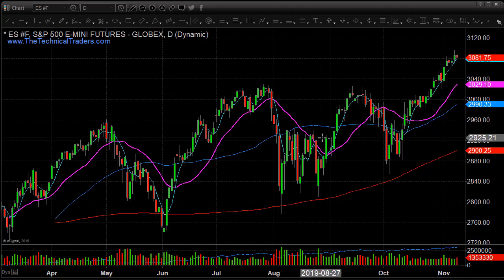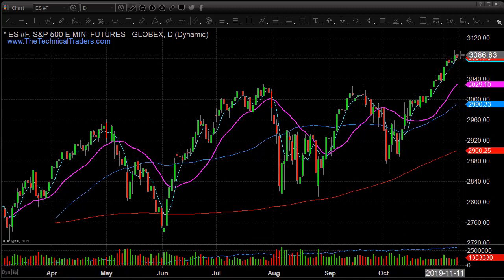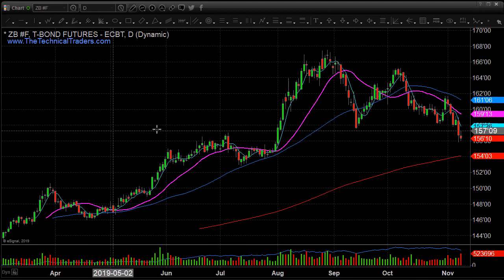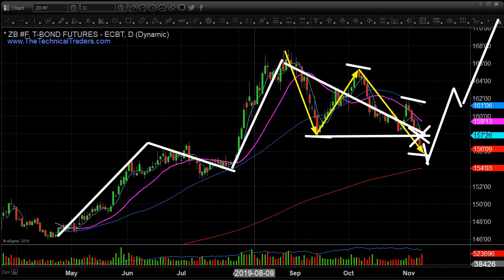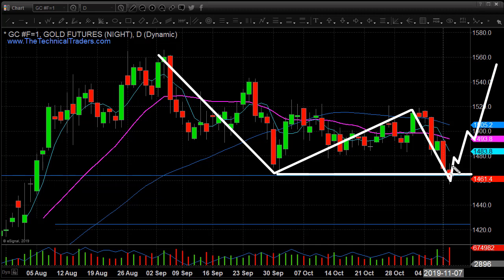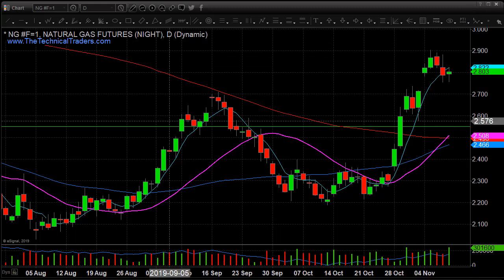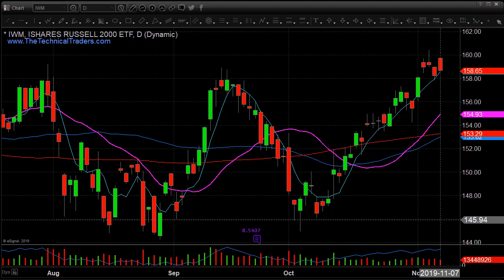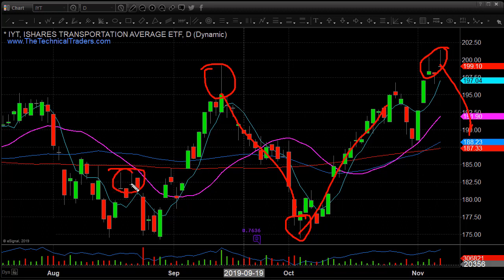Daily stock market forecast Nov 9 2019